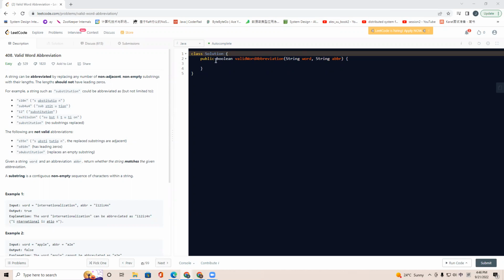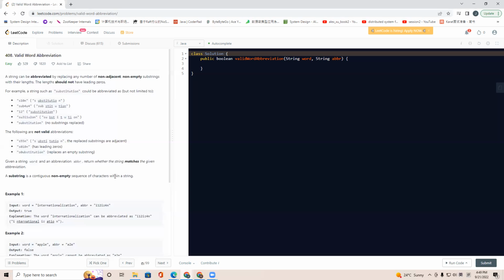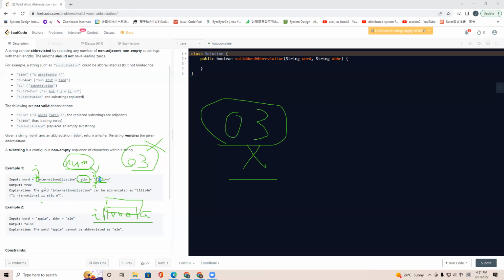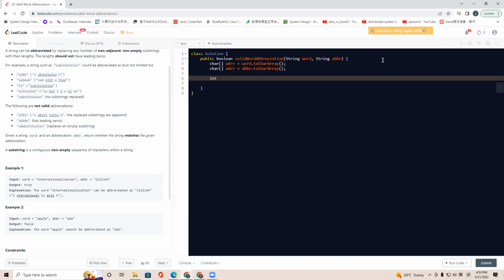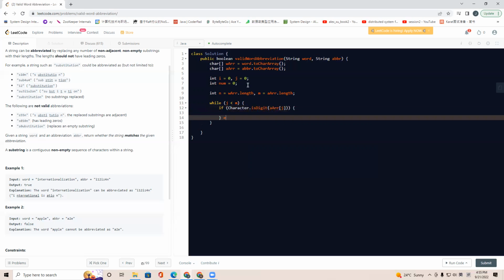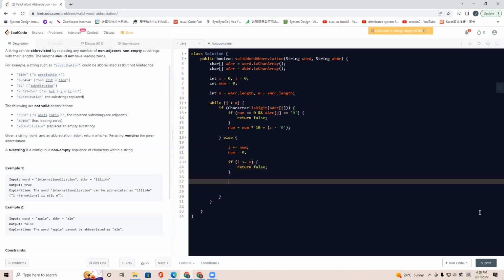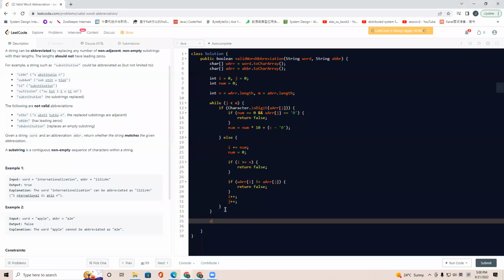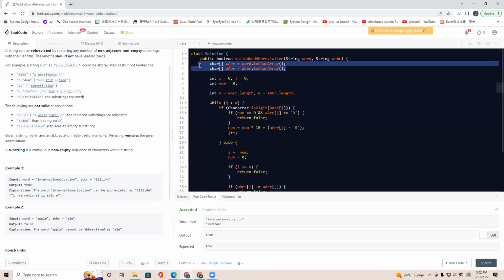408. Valid Word Abbreviation